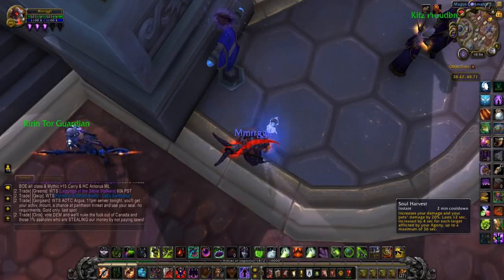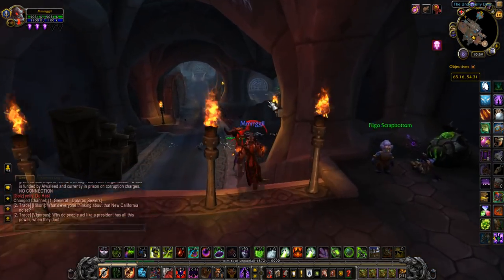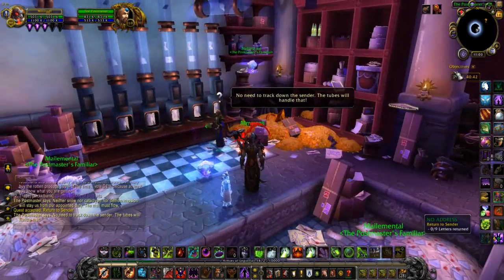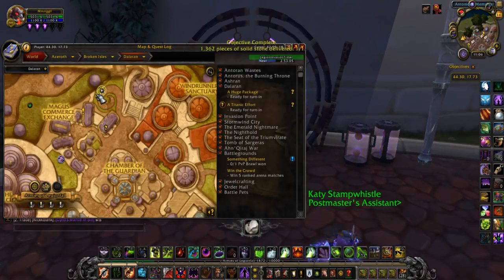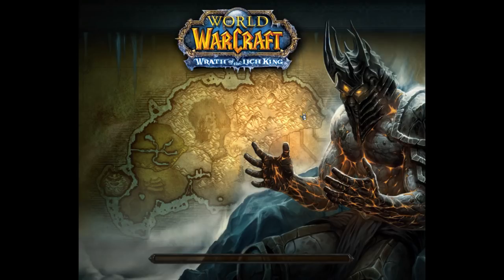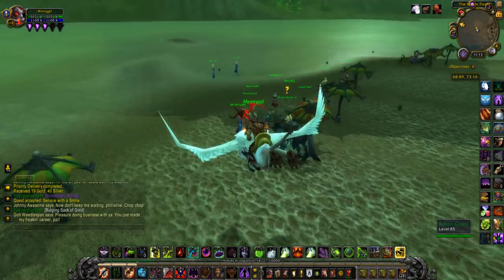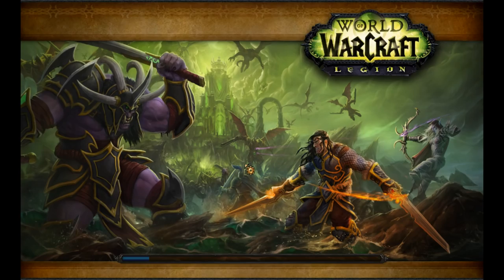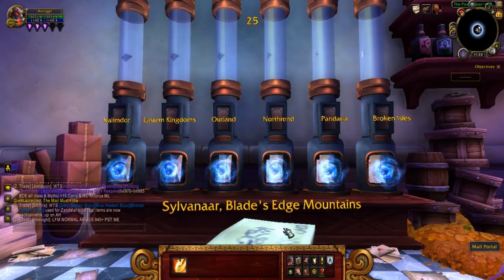Mailemental Guide - Toy MAILBOX for ALL Professions! Awesome pet!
IMPORTANT NOTE THANKS TO BLACKROCK WEDNESDAY: You are not capable of selling the item to the goblin if you are hated by the goblins form grinding out bloodsail rep

A shorter version of the guide on the live servers.
Listed below is my "cheat sheet" study and have this beside you
while doing the final part to make it easier. I don't know if I missed
any but these are all the locations I encountered. It will take a few
attempts so goodluck!

Kalimdor - Astranaar, Whisperwind Grove, Ramakhen, GadgetZan
Lor'danel, Nighthaven, Feathermoon Stronghold, The Crossroads

Eastern Kingdom - Kharanos, Sentinel Hill, Stonard, Aerie Peak
Goldshire, Tranquillien, Tarren Mill, Menethil Harbor

Outland - Sylvanaar, Altar of Shatar, Area 52, Zabra'jin, Cosmowrench
Cenarion Refuge, Thrallmar, Garadar, Honor Hold

Northrend - Camp Oneqwah, Moa'ki Harbor. Kamagua
The Argent Stand, Nessing Wary Base camp, Conquest Hold
Valiance Keep, Frosthhold

Pandaria - Longying Outpost, Zouchin's Village, Lion's Landing
Soggy's Gamble, Tian Monastery, One Keg, Halfhill
Thundercleft, Zouchin Village, Klaxxi'vess, Dawn's Blossom

Broken Isle - Meredil, Shackle's Den, Greywatch, Valdisdal
Azurewing Repose, Thunder Totem, Deliverance Point, Lorlathil
BradensBrook, Lorlathil